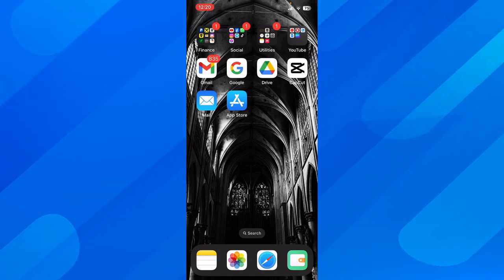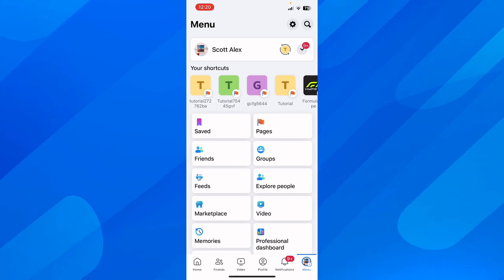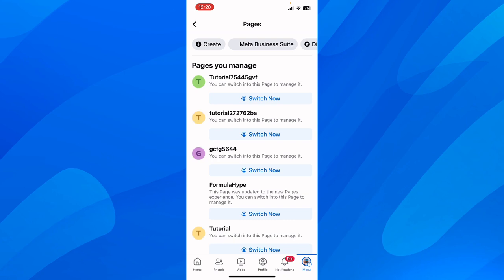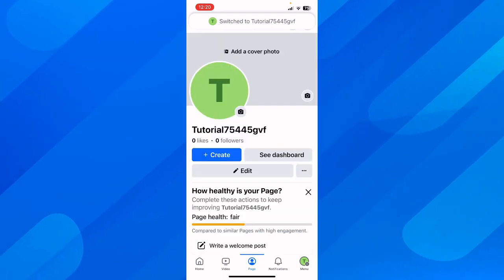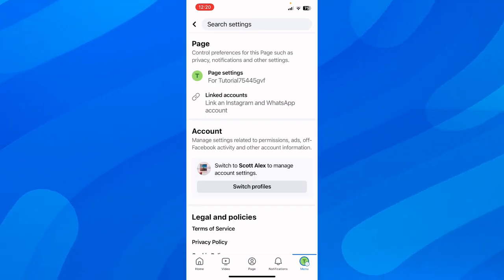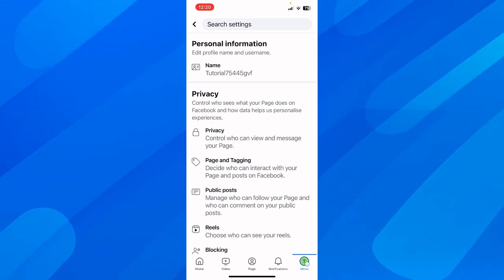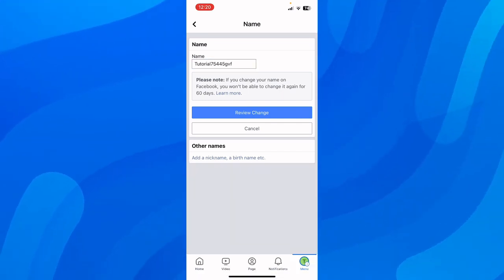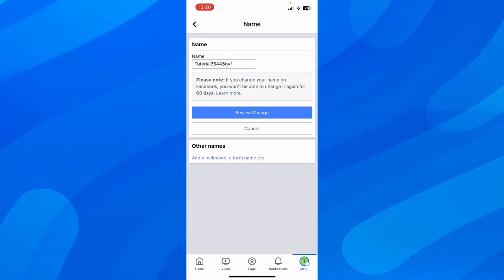How To Change Facebook Page Name | Easy and Fast!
✏️📘 Want to change your Facebook Page name? In this video, I’ll show you how to update your Facebook Page name step by step, quickly and easily. You’ll learn the requirements, how the process works, and how to make sure your new name gets approved.

📌 In this tutorial, you’ll learn:
✅ How to change your Facebook Page name step by step
✅ Requirements and rules for name changes
✅ How long the approval process takes
✅ Common issues and how to fix them
✅ Tips to choose a professional and compliant name

🚀 Perfect if you’re rebranding, updating your business, or managing a Facebook Page and want to make changes correctly.